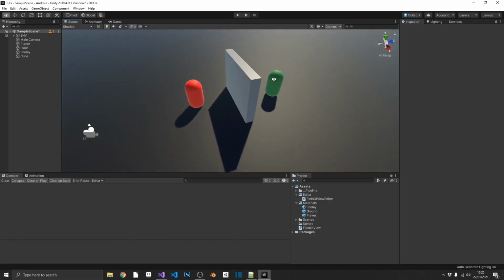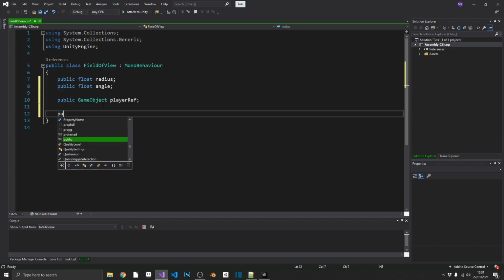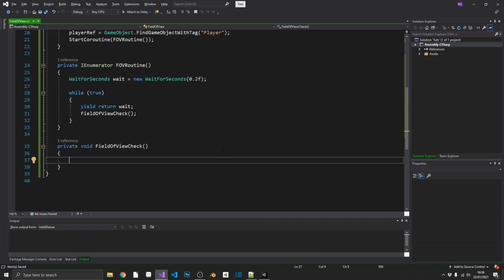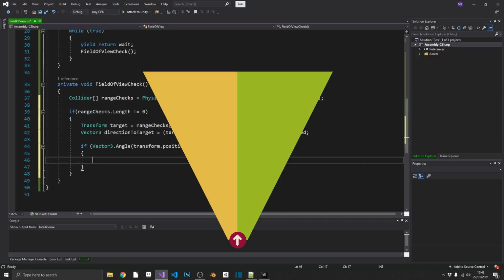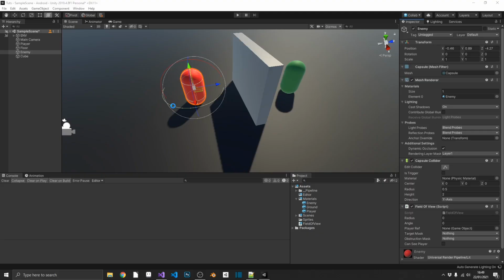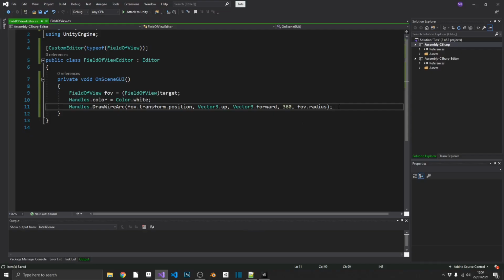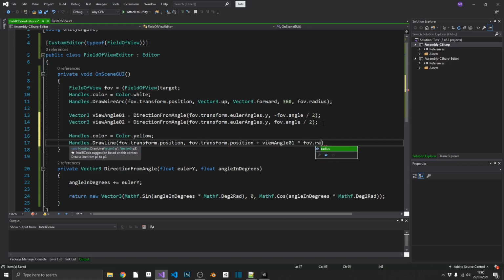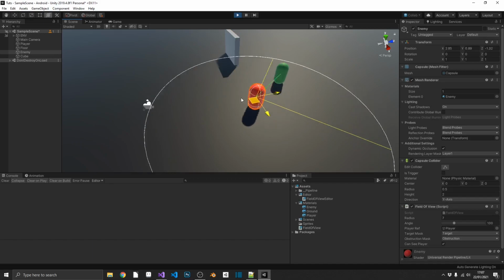How to Add a Field of View for Your Enemies [Unity Tutorial]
Enemies usually have eyes, right? So lets give your enemies some vision! In this video we're going to add a really simple but really effective field of view, field of vision, cone of view, line of sight... Whatever you want to call it, to your enemies!

We're also going to make sure that the enemies can't see you through walls and AS A BONUS! We're going to create an Editor utility so we can see the field of view bounds in the scene view!